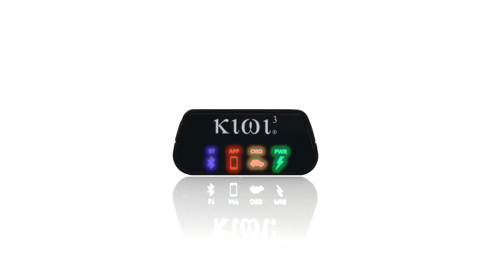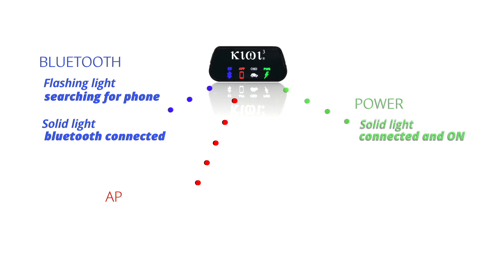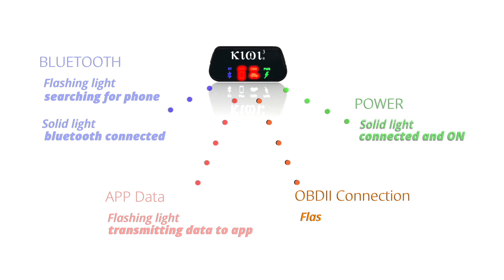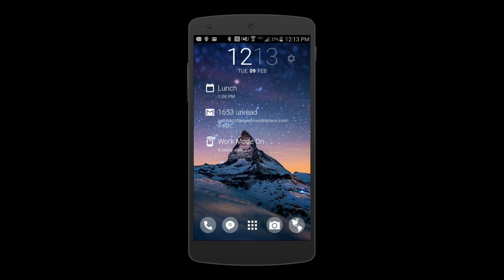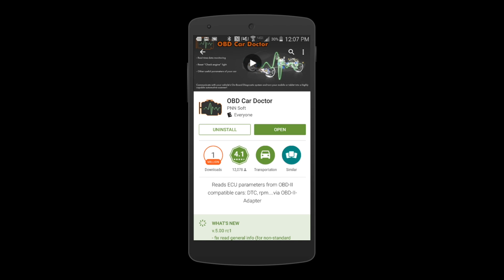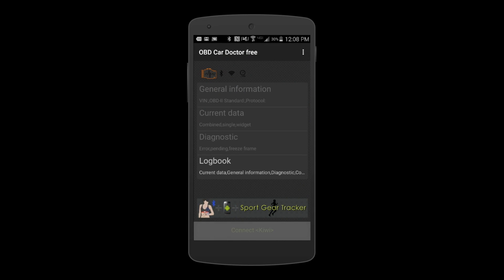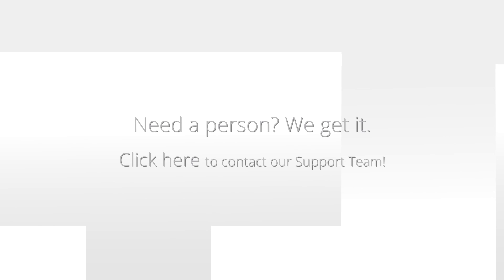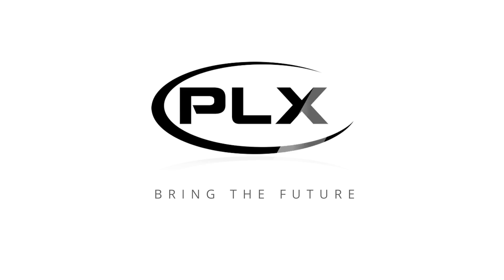Setting Up Kiwi 3 for OBD Car Doctor on Android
For more information download the full manual

If you found this video but have a different phone or app, check below to see if we have the one you are looking for: